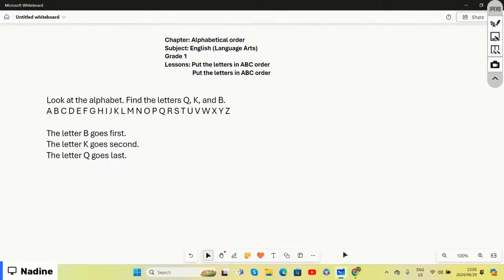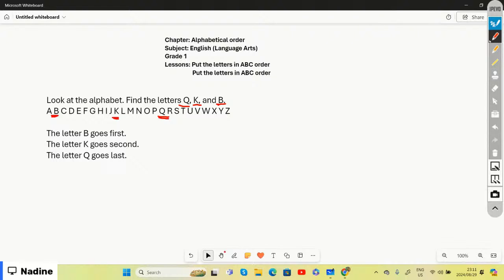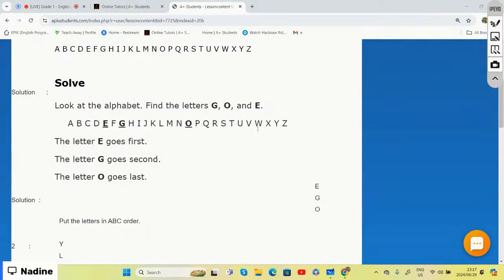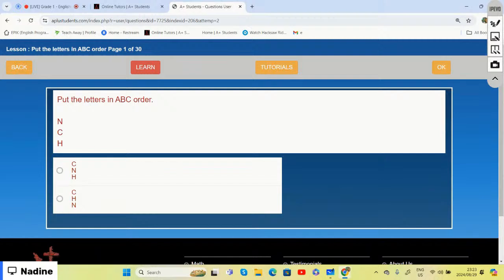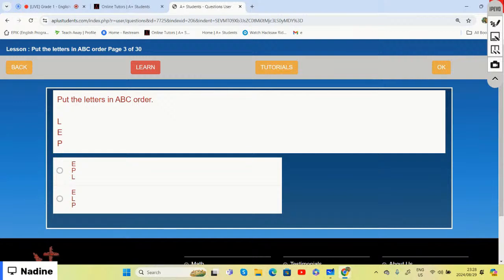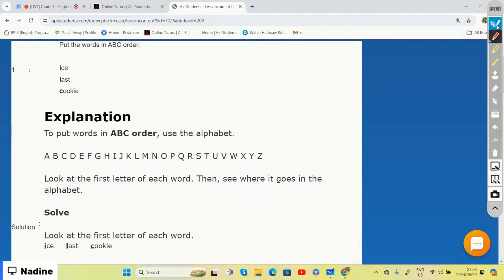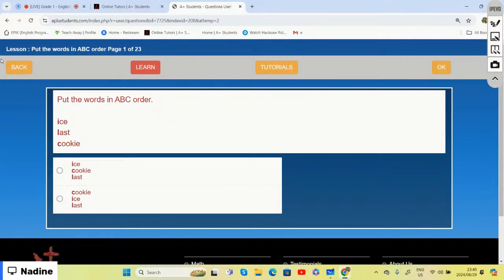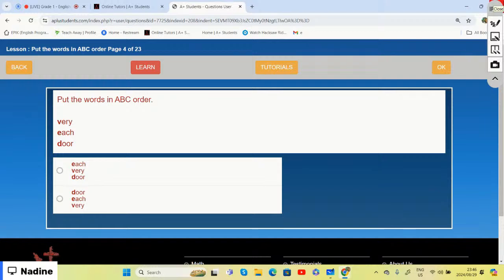Grade 1 - English: Alphabetical order